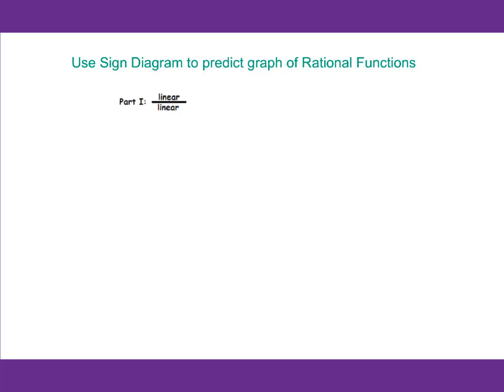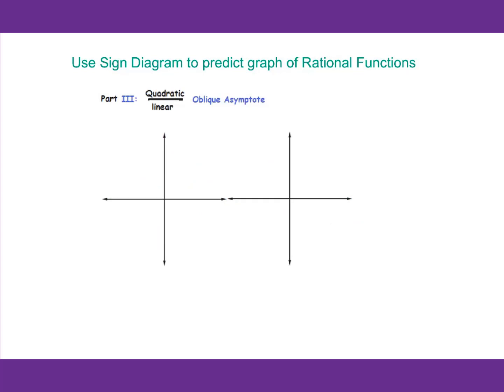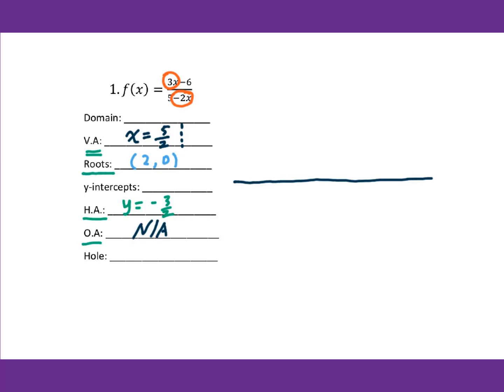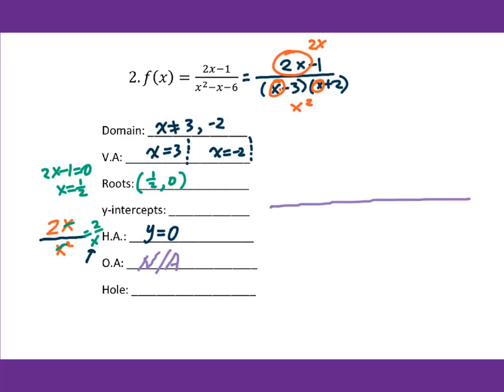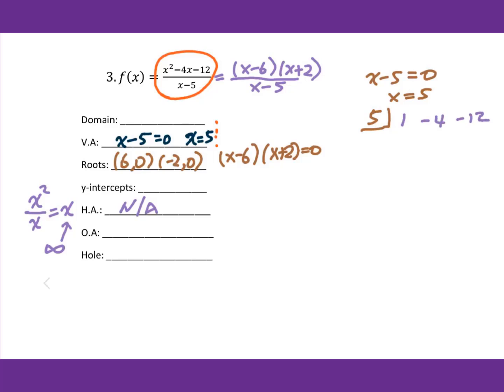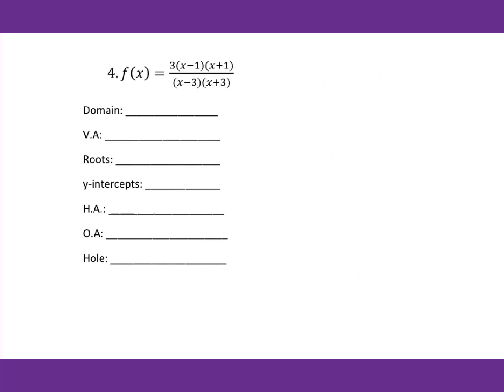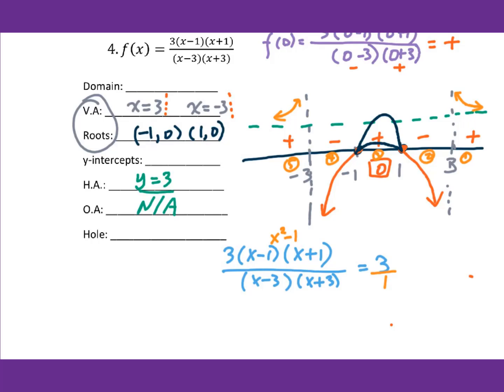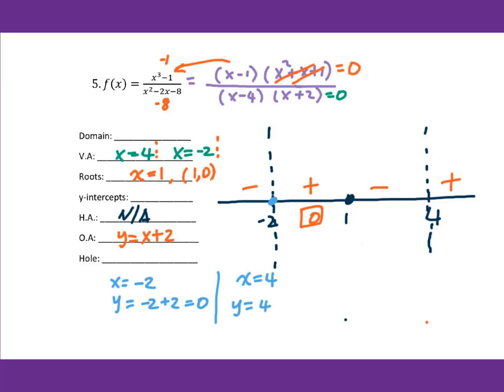2.6(1) How to Predict the Graph of Rational Functions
Predict the Graph of Rational Functions